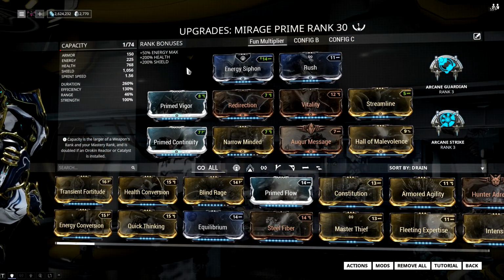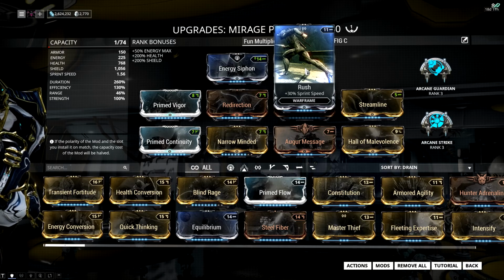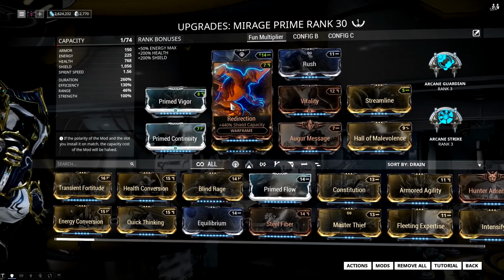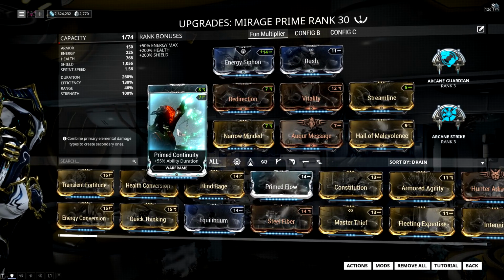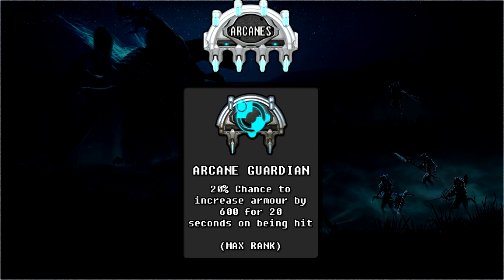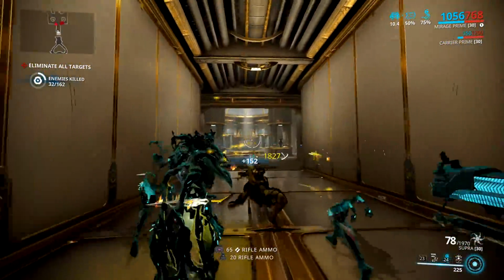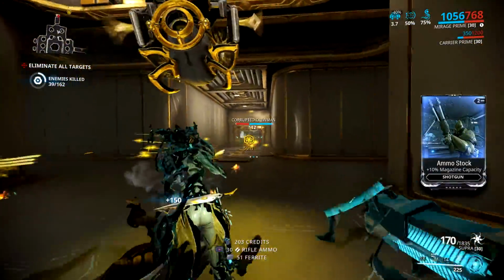Warframe - Updated Builds - Mirage & Mirage Prime (The Fun Multiplier)